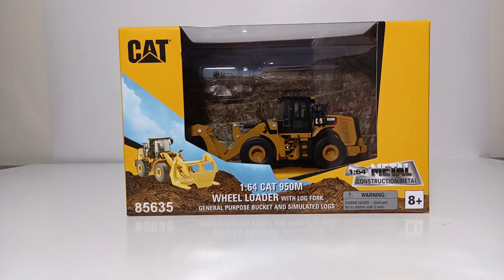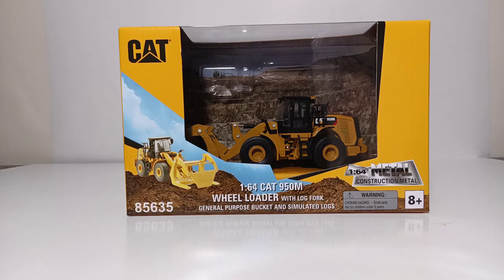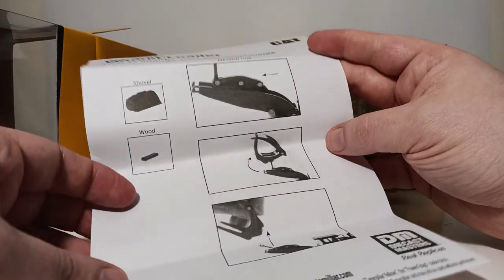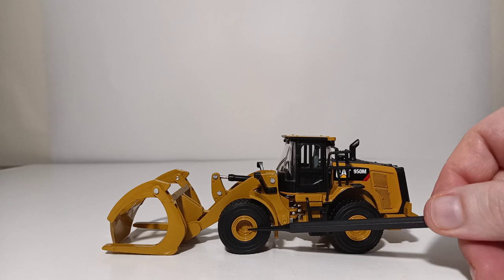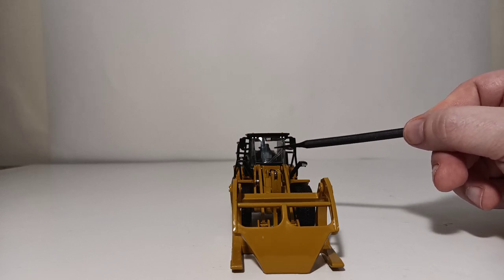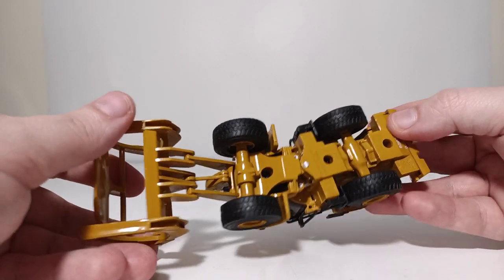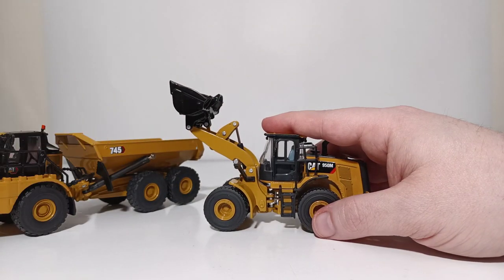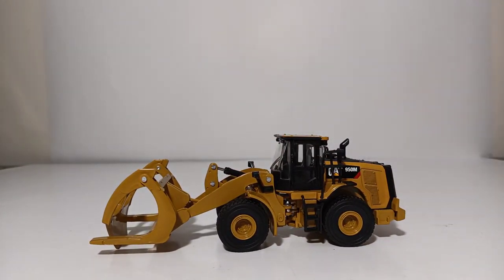Diecast Masters Caterpillar 950M Wheel Loader with Log Fork & General Purpose Bucket 1/64 Scale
This is the official Diecast Emporium review of the Diecast Masters 1/64 scale Caterpillar 950M Wheel Loader with Log Forks, Logs, and General Purpose Bucket. For under $30, you essentially get two models for the price of one. The play and collect line of product is meant to be both affordable and offer and fair amount of value and detail, and this model does not disappoint. You can purchase this model now from your Diecast Masters Dealer.